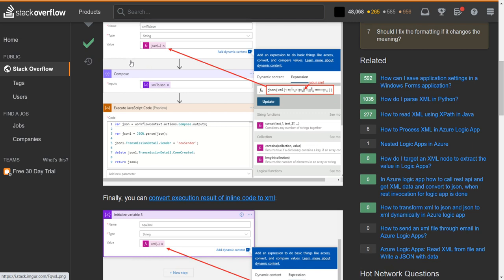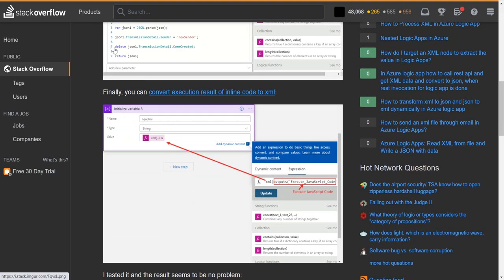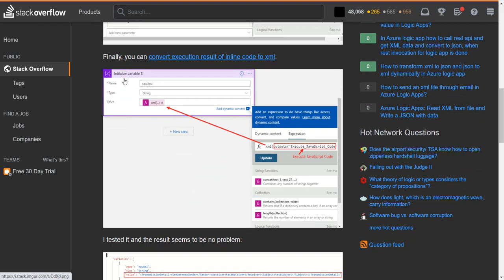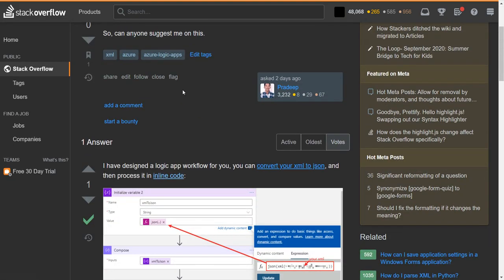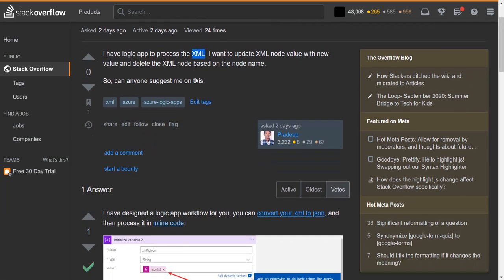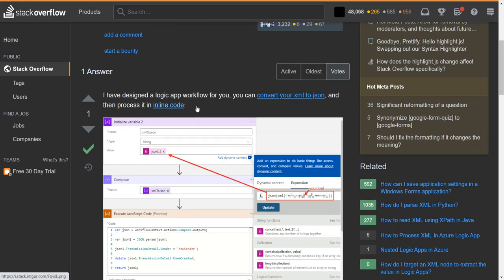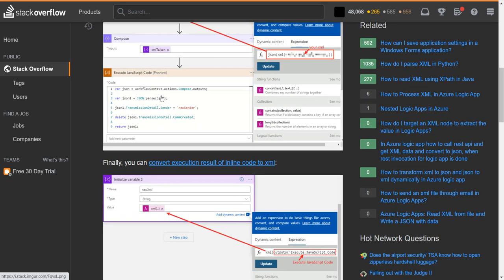Azure Logic Apps - Parsing and manipulating XML by converting to JSON first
Quick demonstration showing how to edit XML in a logic app by first turning it into JSON, then using the Javascript Execute Action, and finally turning it back into XML.